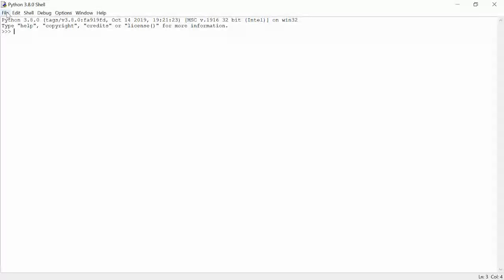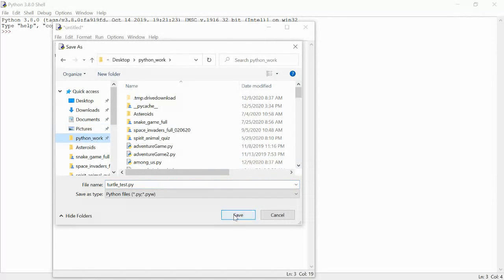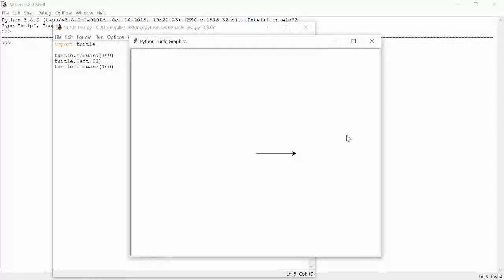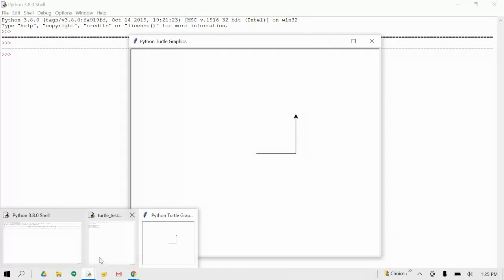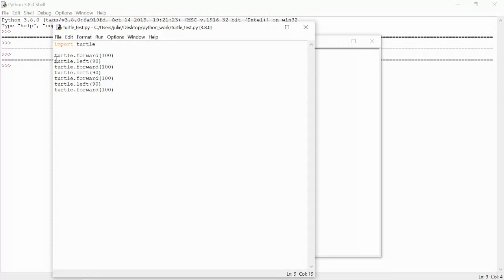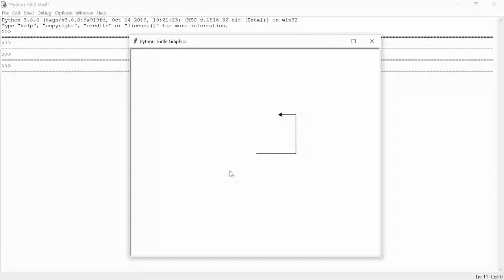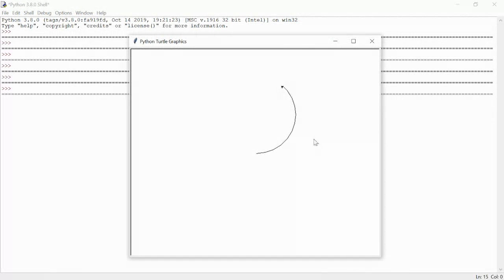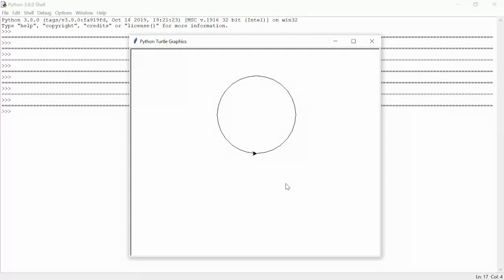Draw an Among Us Character Part 1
Hi Piethon coders! In this video, I will teach you the basics of a python library called turtle graphics, including how to draw a line, a square, and a circle. Once we combine all these shapes, we will be able to draw an Among Us character!